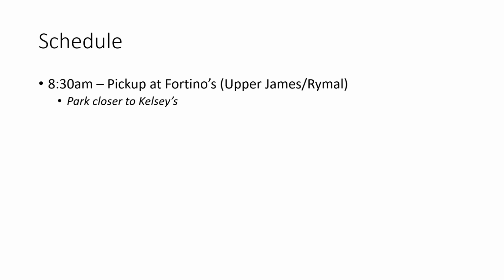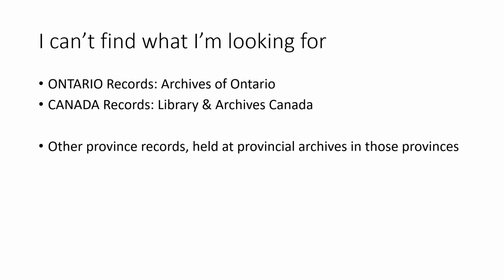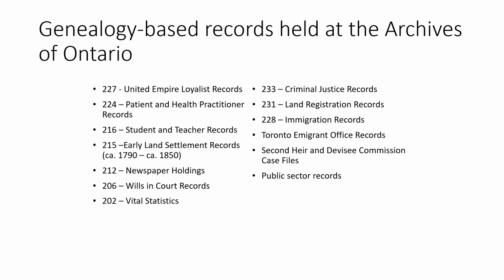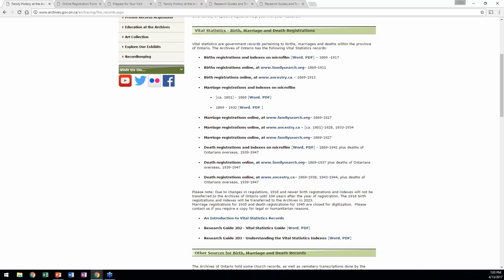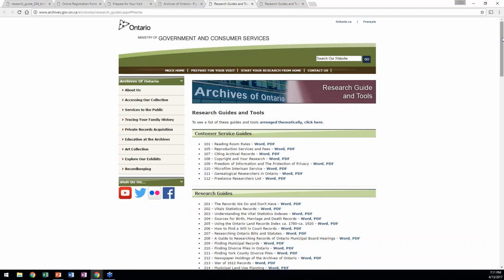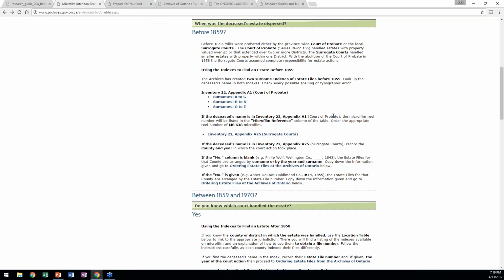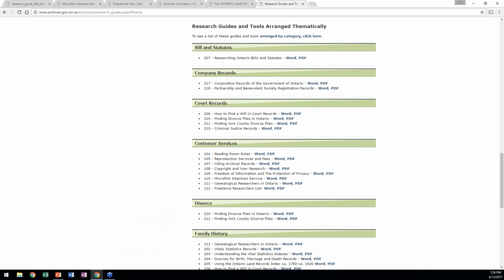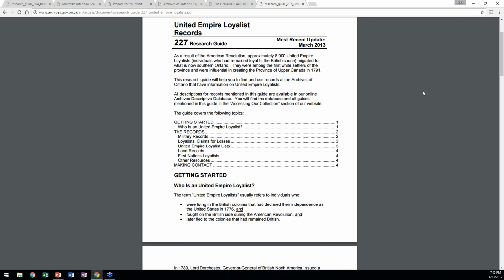2017 04 13 18 35 Preparing for Research at Archives of Ontario